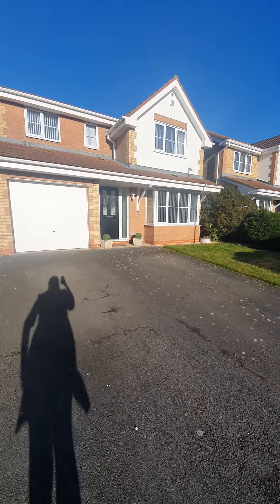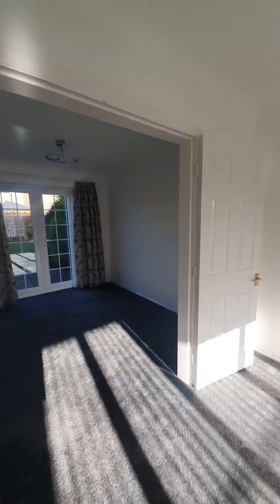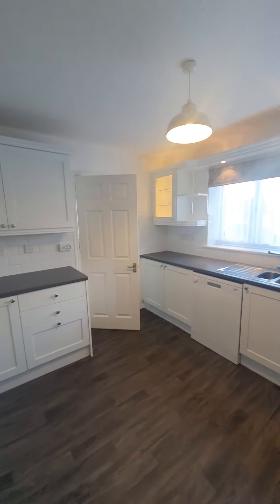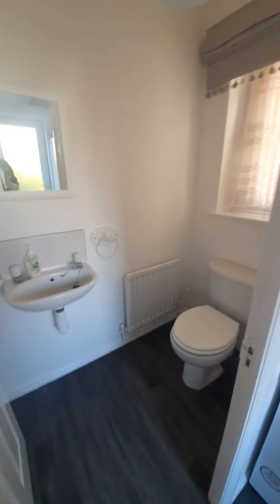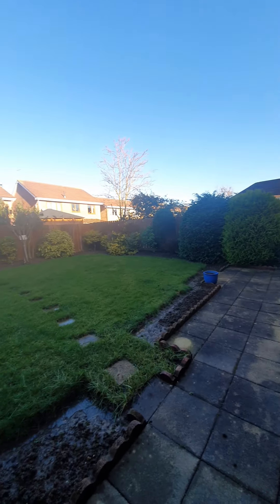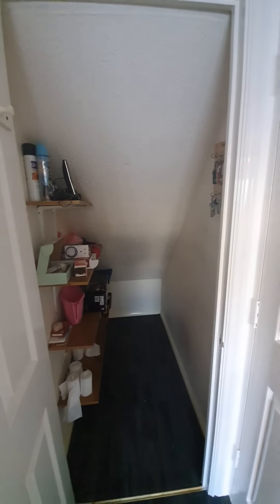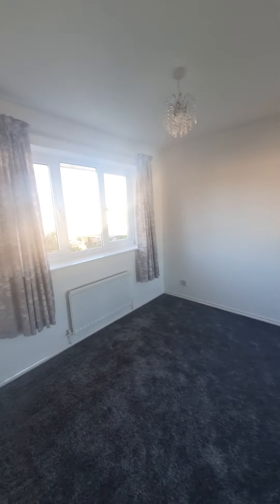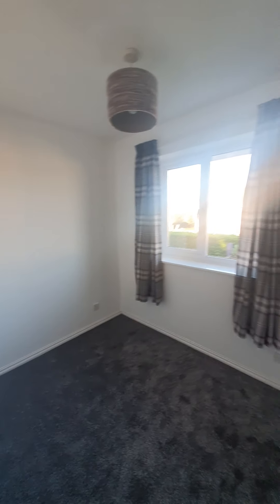42 Bernica Grove Virtual Tour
42 Bernica Grove Virtual Tour